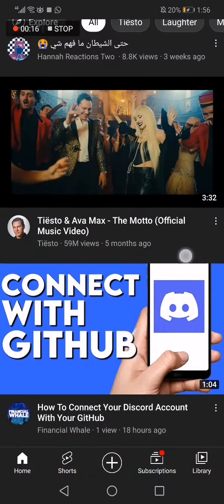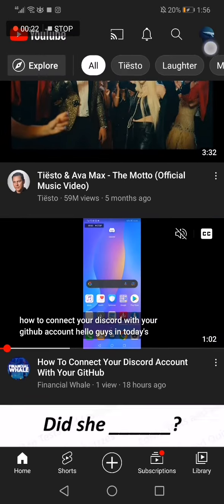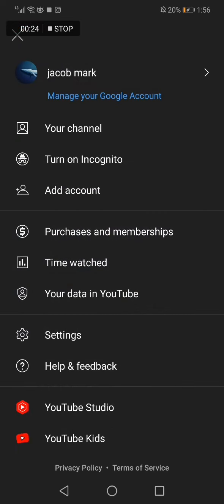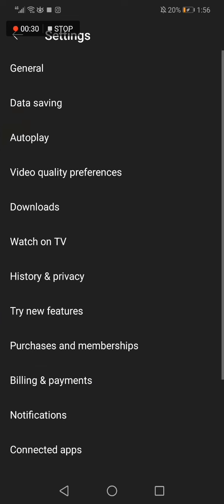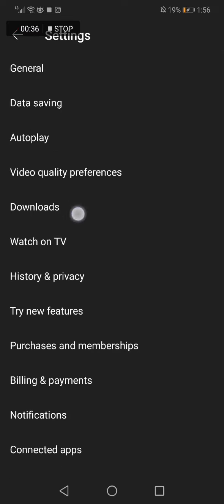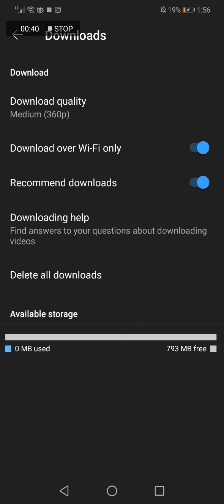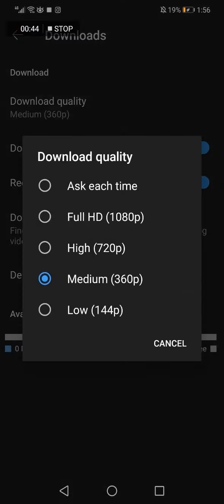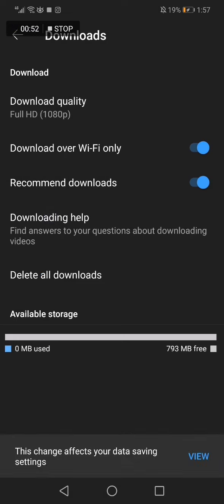How to Change Your Youtube App Dawnload Qualitiy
My idols on YouTube:
Mike Vestil
Ali Abdaal
biaheza
Kevin David
Incognito Money
Sara Finance
Everyday Money
Channel Makers
Vidiq
SuperHumans Life